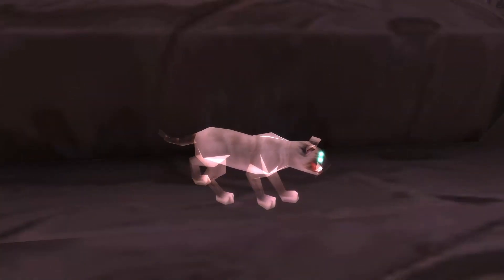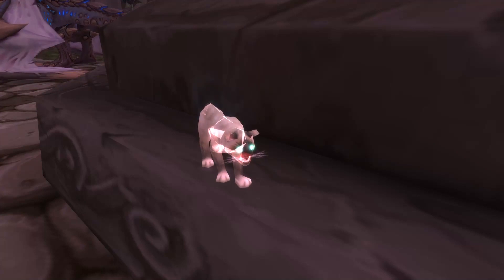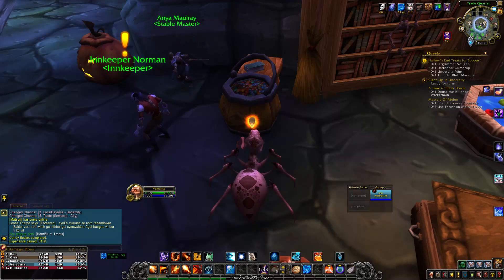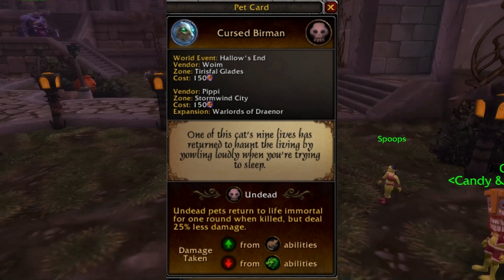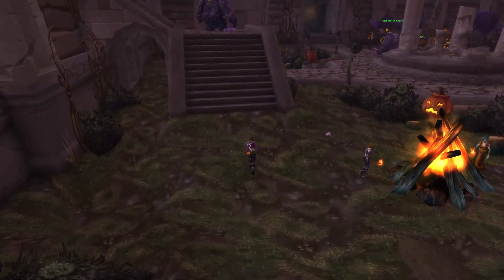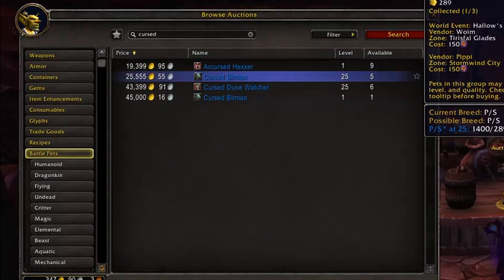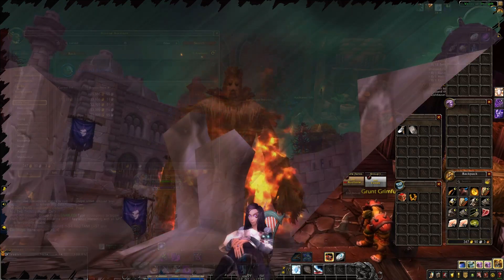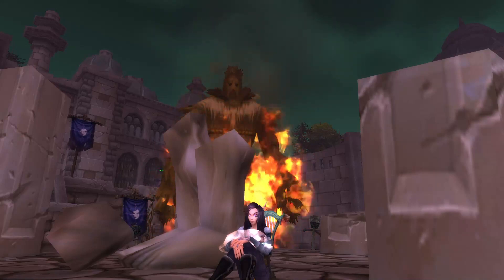Cursed Birman - Battle Pet - Where to find it in World of Warcraft - Hallow's End - ep 38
Hello friends, in this video I will be showing you buy the Cursed Birman, the cat is always in ghost form. This cool cat can only be purchased during the in-game event called Hallow's End in World of Warcraft 😀